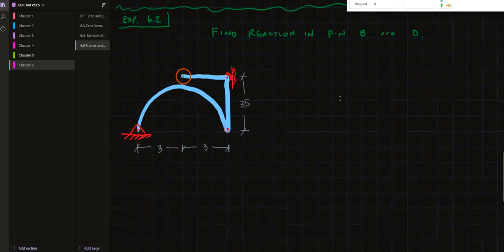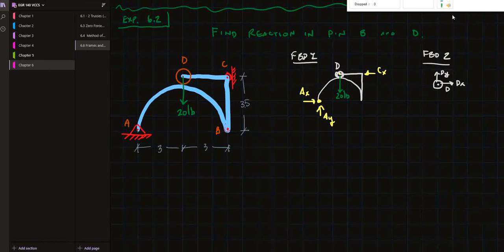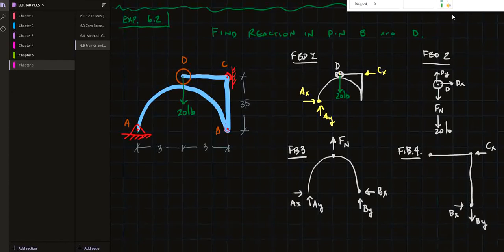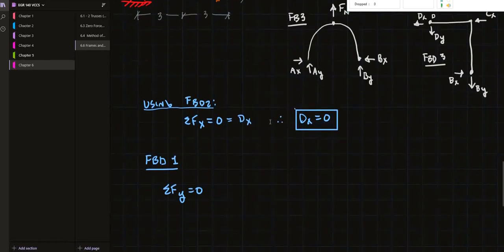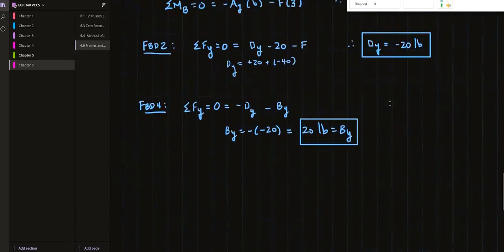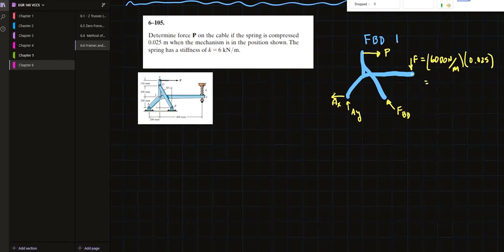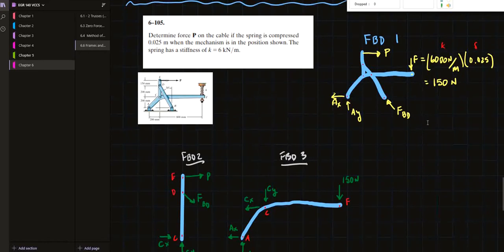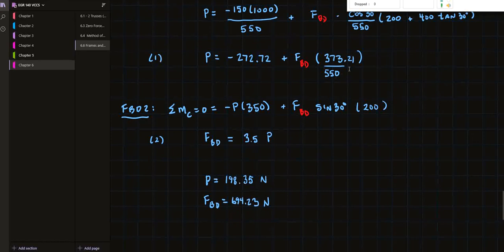EGR 140 Frames Examples 6 6